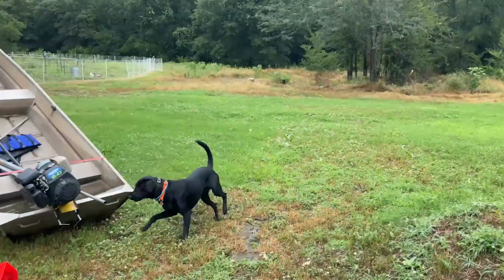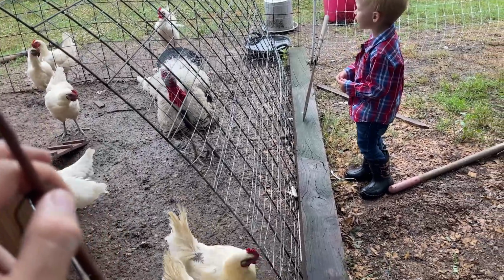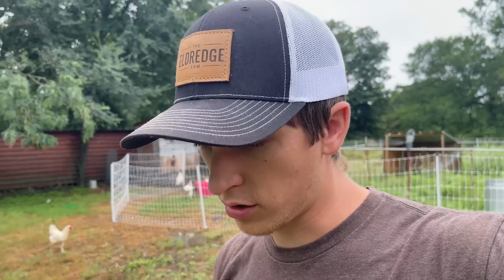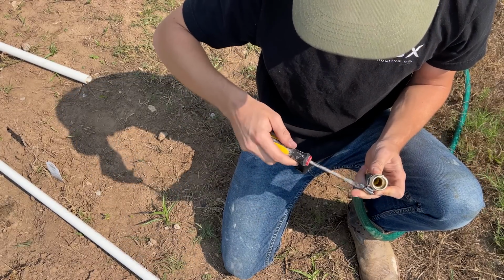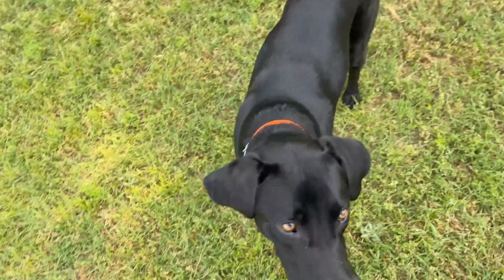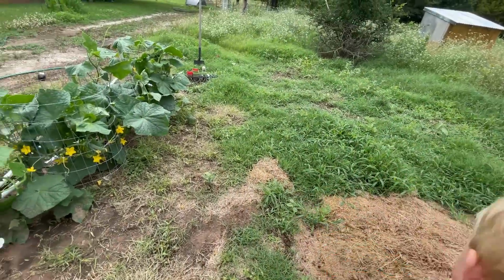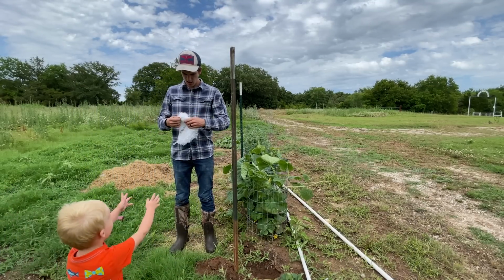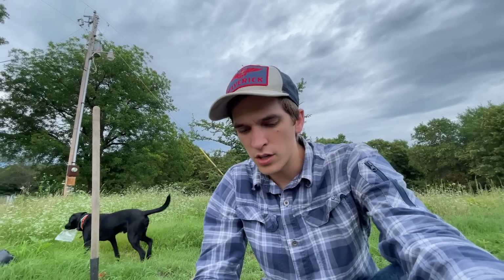It happened so fast! I feel so bad for him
Follow along as I show you a hack that will change the way you garden! I seem to always forget to water my plants, so I decided it was time to figure out a way to where I wouldn't have to worry about it. Just a couple pieces pvc pipe and a timer and your all set! You'll never have to worry if your plants are going to get the water you need. But before we Get into that we are going to take you around and show you the farm animals. Unfortunately one of our animals attacked maverick! Thank you all so much for the love and support!

Here is the link to our second channel!

Mail
Po 249
Lebanon Oklahoma
73440